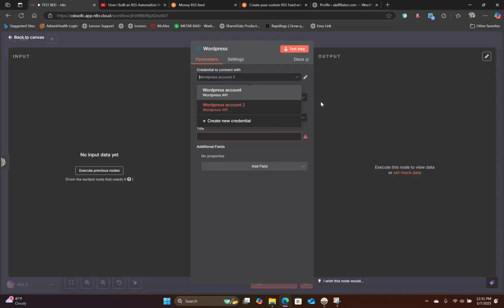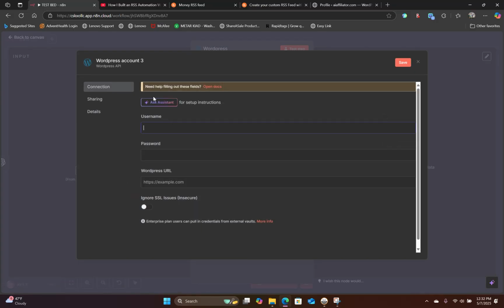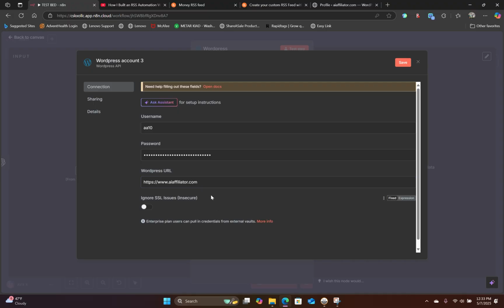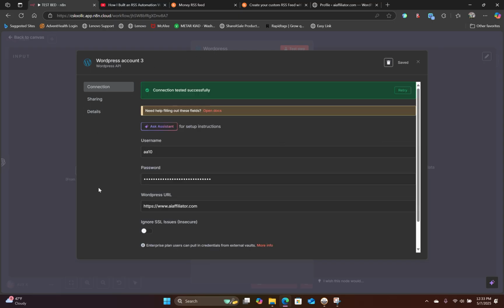How to Connect n8n to Wordpress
Learn how to connect WordPress with n8n easily to automate workflows, save time, and boost your productivity. Watch now to simplify your tasks and improve efficiency!